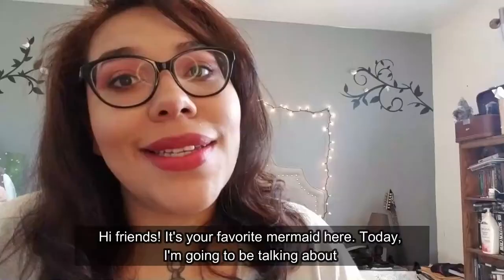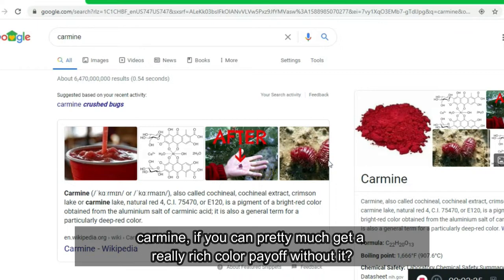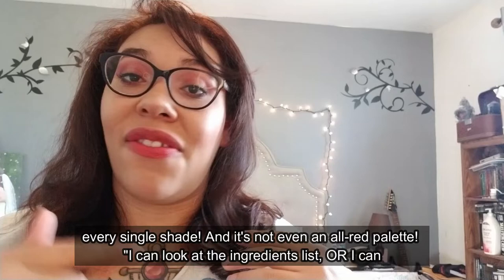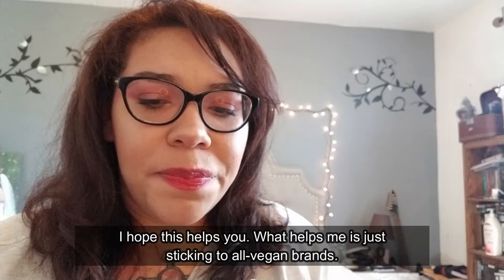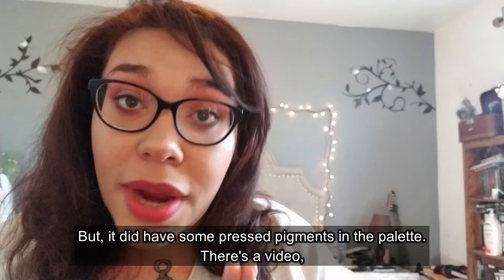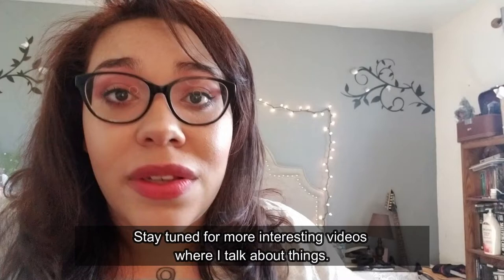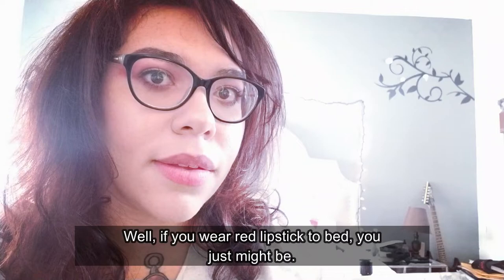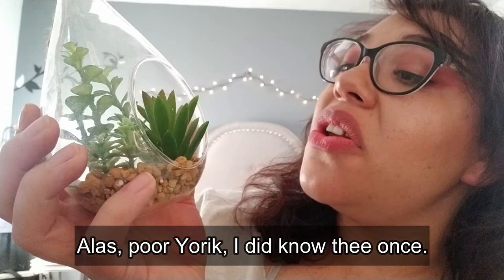What Is Carmine?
Hi frands, today's video is more of a chatty one.
makeup: @lunar_draco_makeup
art: @tawndrake_art

I'm also on TikTok: @tanyanicoledrake
and StarMaker: TanyaNicoleDrake